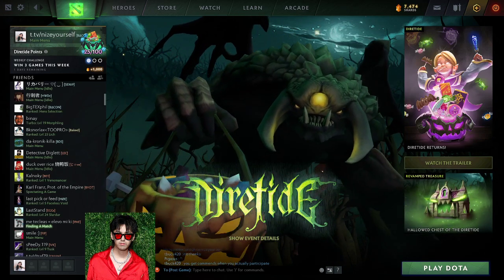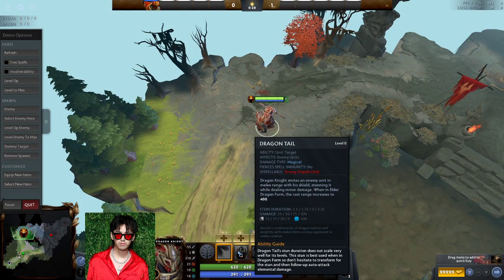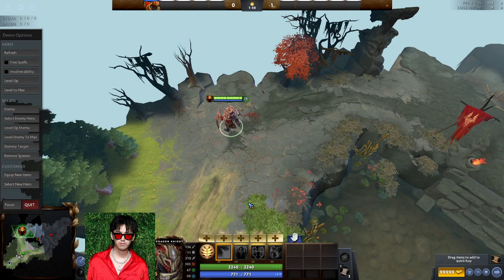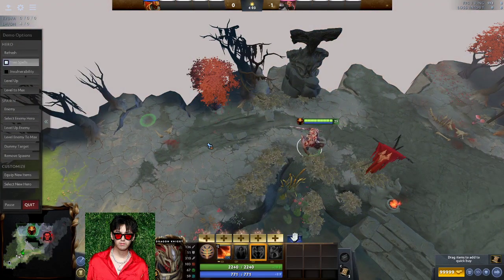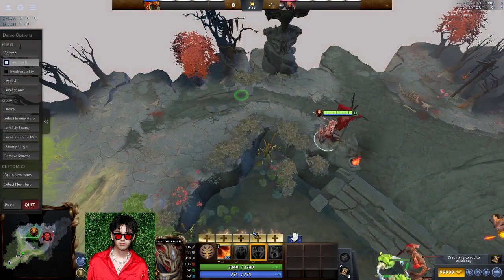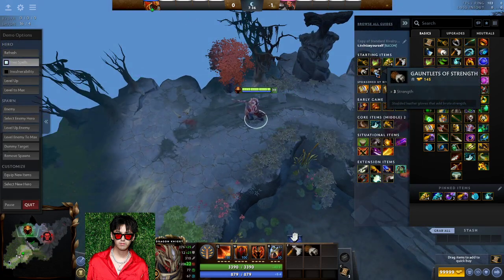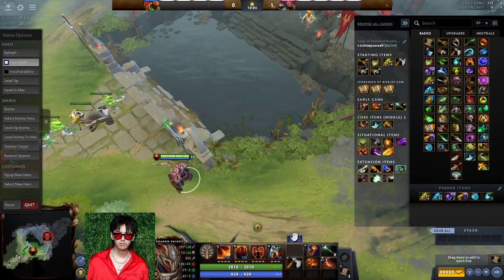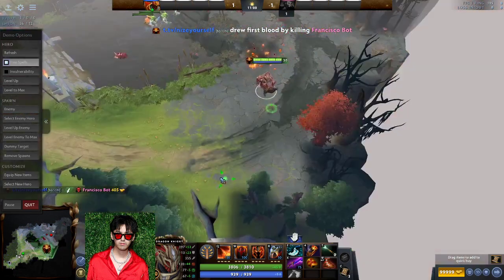Dragon Knight Immortal Guide - Beginner to Expert Level - Dota 2